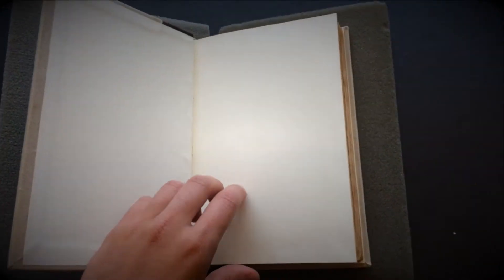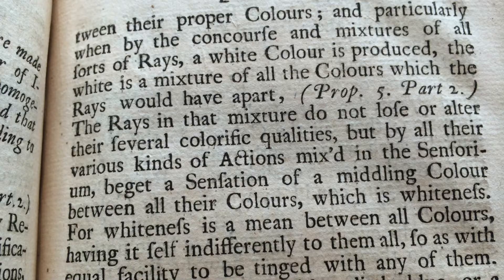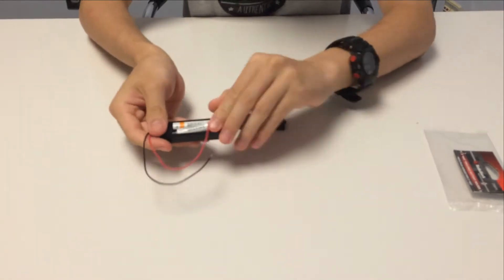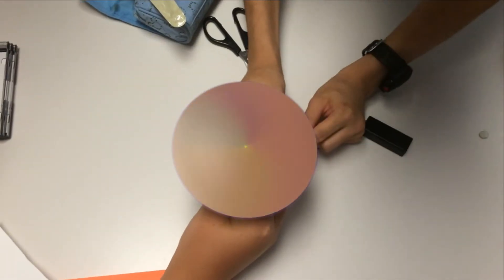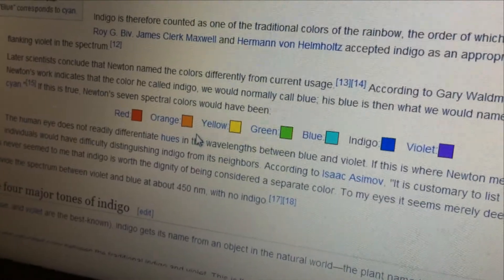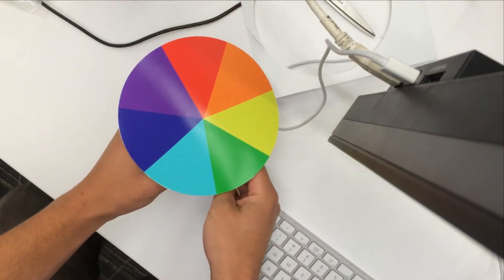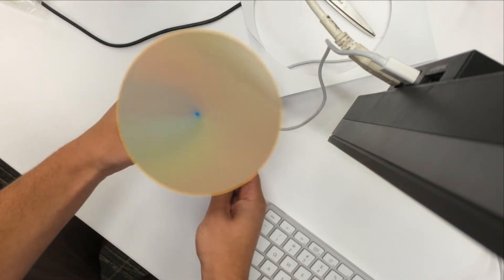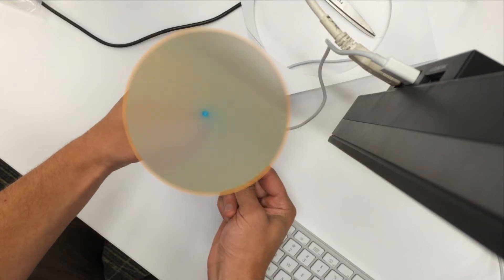Newton's Color Wheel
A recreation of Newton's color wheel thought experiment, at the University of Pennsylvania